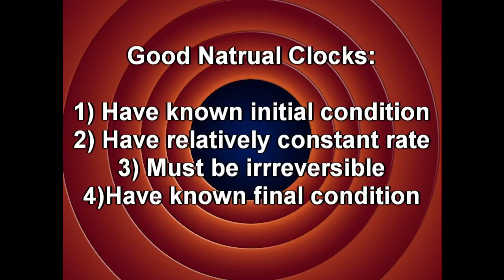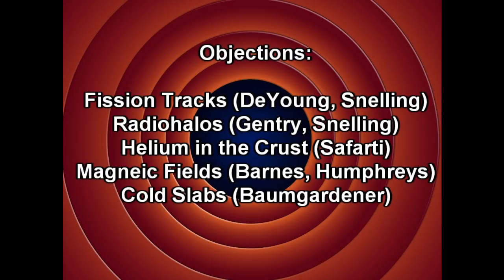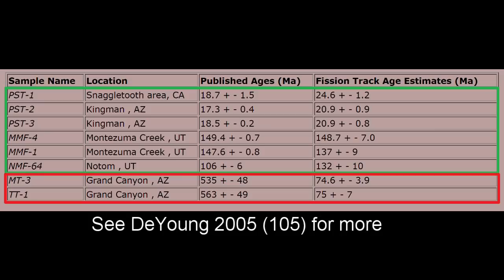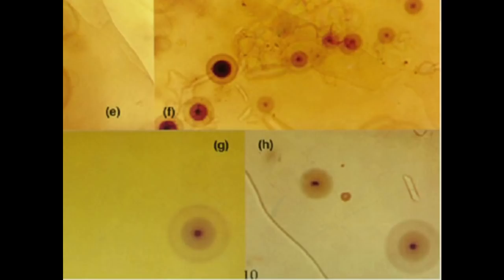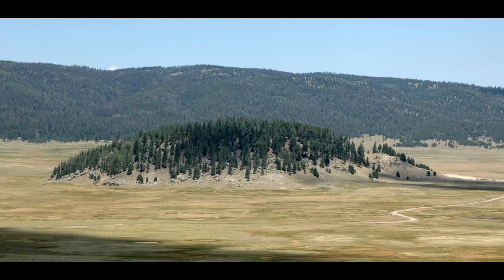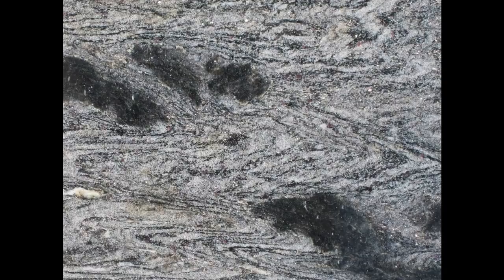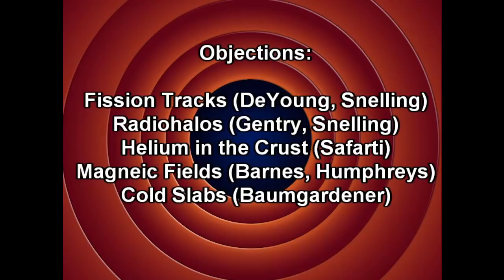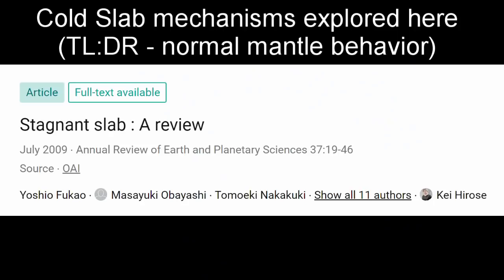Dissecting the "Critiques" of Radiometric Dating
There are people out there who have a bone to pick with Radiometric Dating! Here we address the main critiques levied against the process that holds up the 250 billion dollar fossil fuel industry!

Spoiler: The critiques are bad and exclusively made by Creationists.

Covered: Fission Tracks, Radiohaloes, "Helium in the Crust", Magnetic Fields, and Cold Slabs!

Sources:
Radiometric Dating
Dating species divergences using rocks and clocks
Fission Tracks:
Geochronology Group. 2005. Fission Track Dating.
Fission Track Dating of Phosphate Minerals and the Thermochronology of Apatite

Helium:
Henke, Kevin. "RATE's Ratty Results: Helium Diffusion Doesn't Support Young-Earth Creationism." Talk.Origins.
Humphreys, D. Russell, Steven A. Austin, Andrew A. Snelling, John R. Baumgardner. "Helium Diffusion Rates Support Accelerated Nuclear Decay - The Age of the Earth." GlobalFlood.org.
Lupton, Bob. "Short Primer on U238 Radioactive Decay." Applied Techniques, Co.
Magnetic Fields:
Powering Earth’s dynamo with magnesium precipitation from the core
Spectral methods for analyzing energy balances in geodynamo simulations